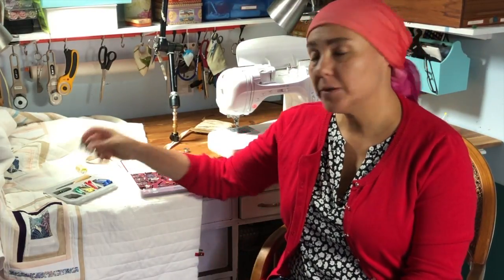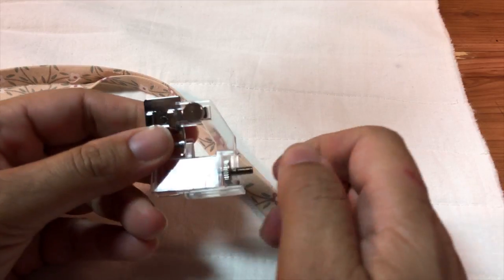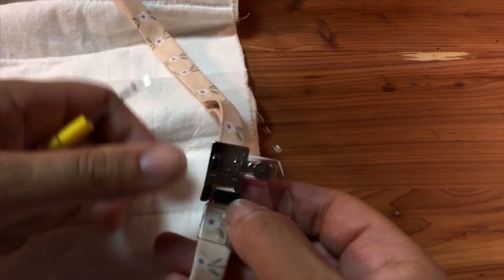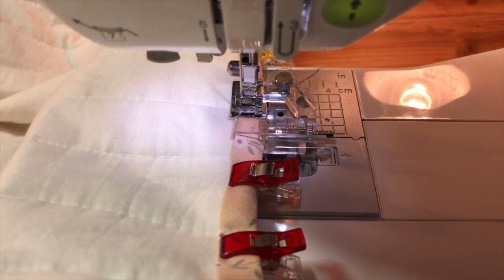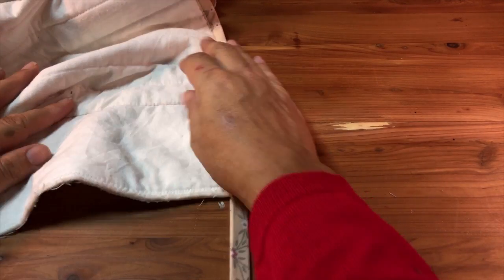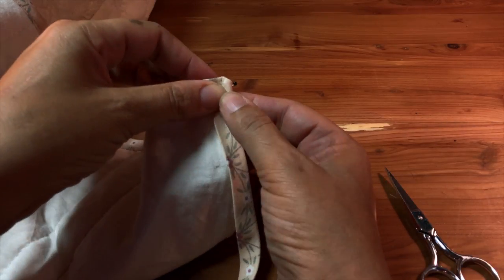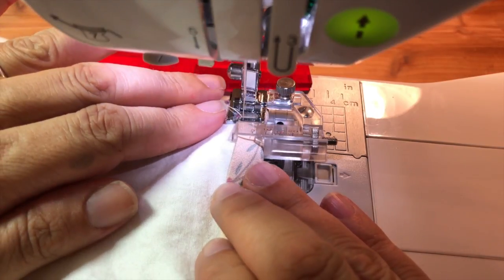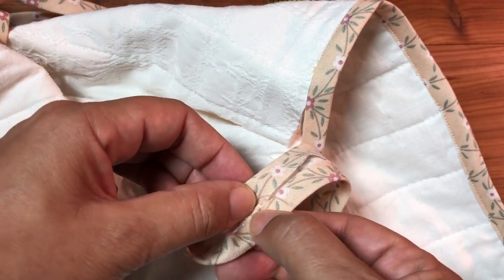Binding a Quilt Using The Binding Foot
Today I want to show you the fastest way to bind a quilt: use Madam Sew’s binding foot!

The binding foot features two screws that allow you to adjust the width and the position in relation to the needle; it is a snap-on foot, so installation is simple.  It accommodates pretty much any binding you will ever need, thanks to its sliding guide.

The written tutorial and PDF download you can find on the MadamSew.com sewing blog